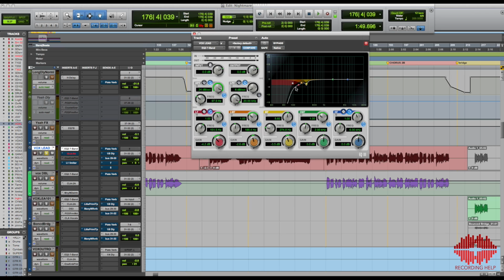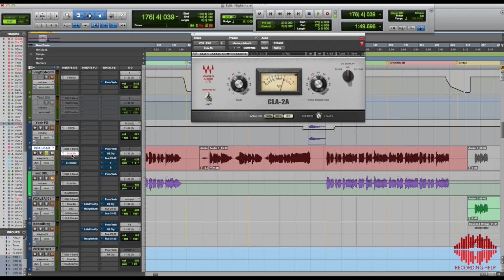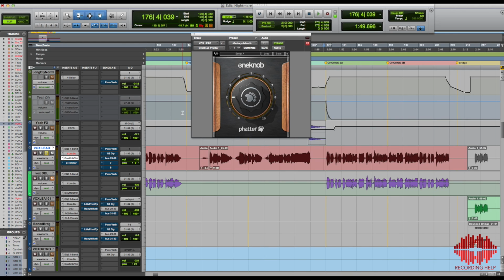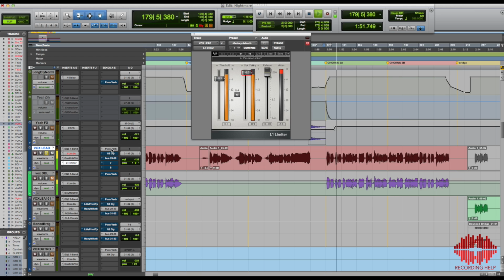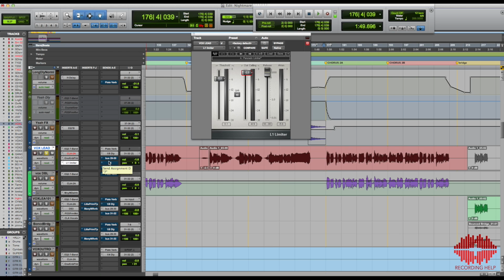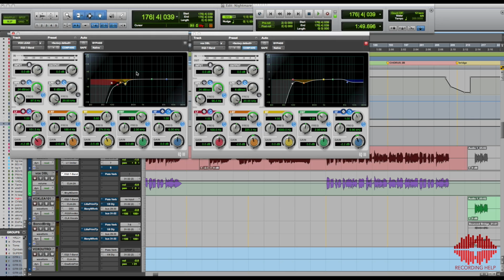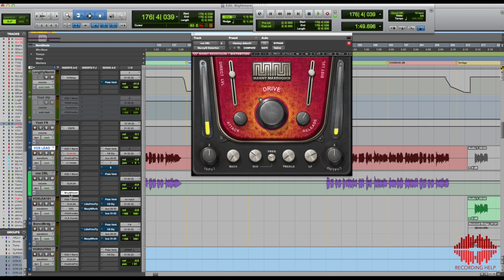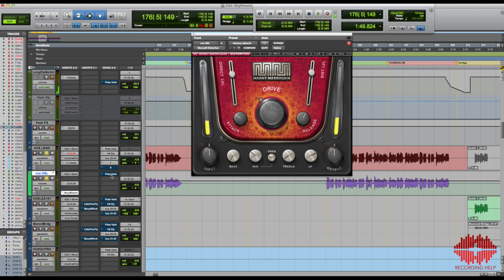How To Mix Rock Vocals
Watch as GRAMMY-nominated record producer and mix engineer Robert Venable shows some techniques on mixing vocals in a rock song.  Using Pro Tools, he explains a few tips and tricks for how to mix vocals so they sit just right in the song.